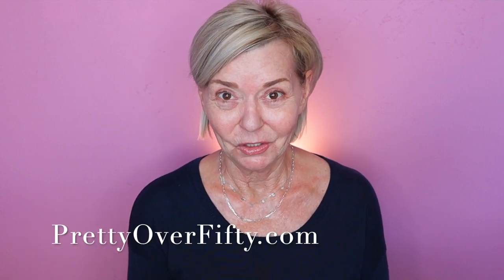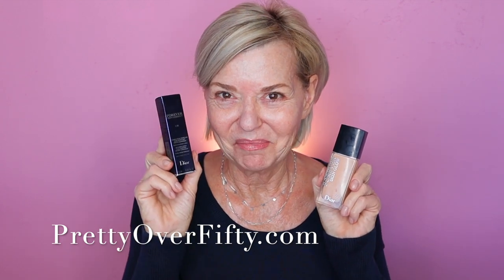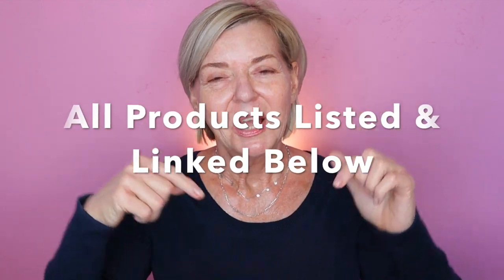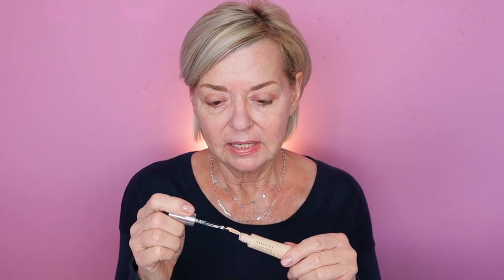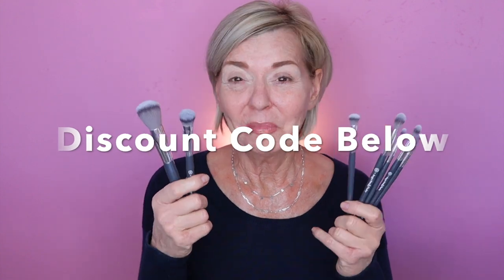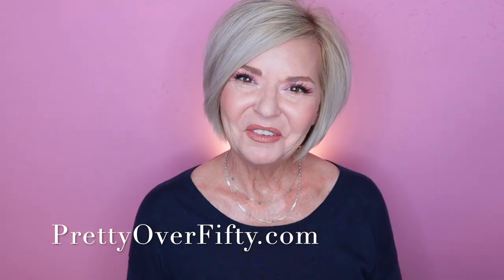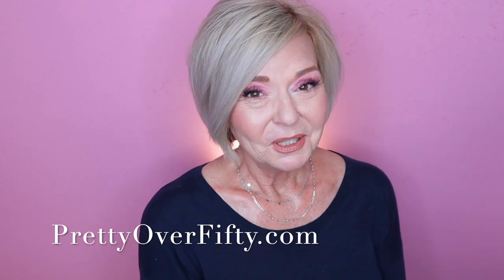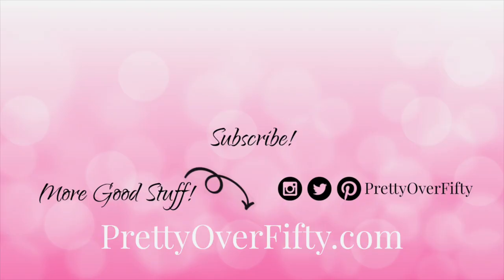GRWM - New Makeup Over 50!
Beaty Newsletter S U B S C R I B E !

Products Mentioned:
Catrice Prime & Fine Poreless Blur Primer
BK Beauty + Angie Hot & Flashy Brushes
Loreal Age Perfect Creamy Powder Foundation *I like this formula much better